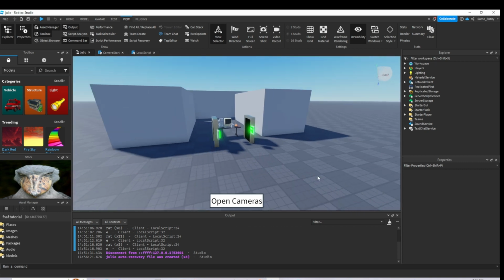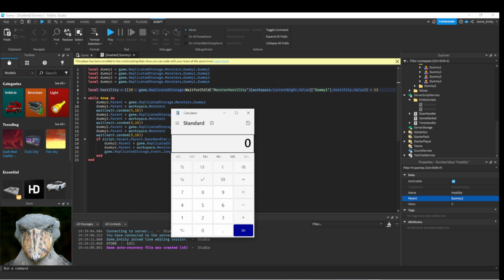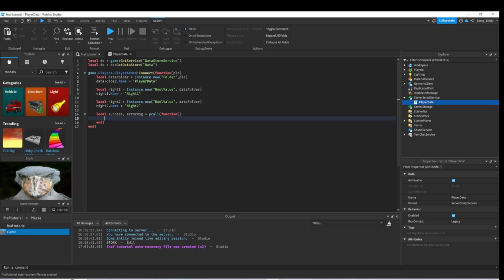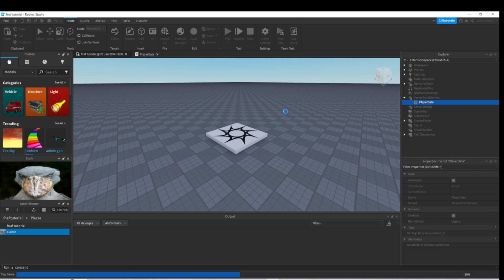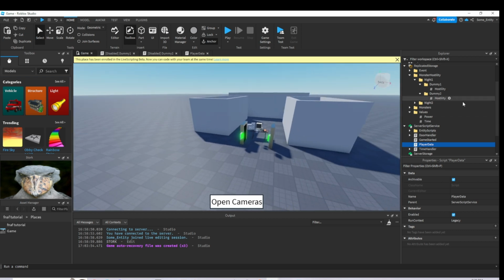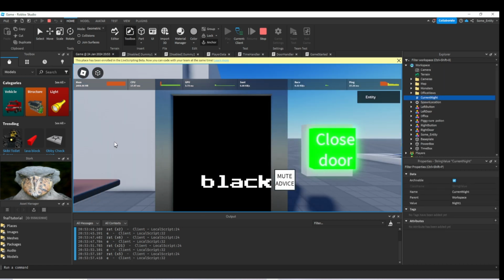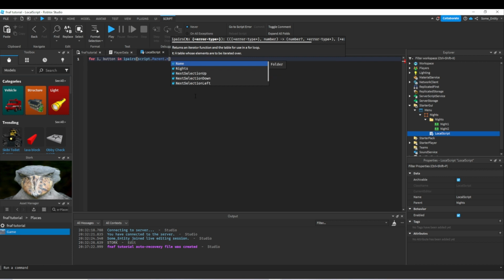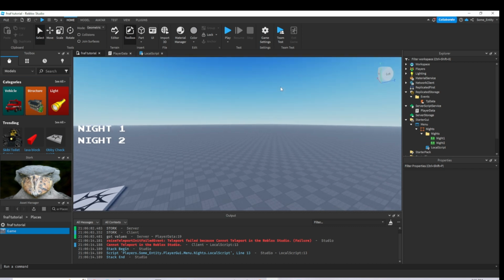How to make a roblox game like fnaf[PART 6 NIGHT SYSTEM]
im back